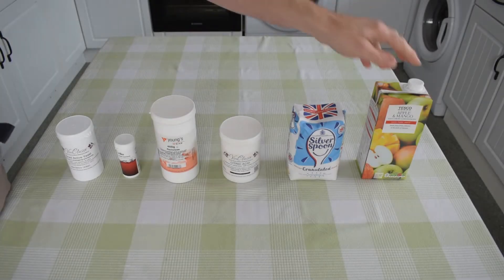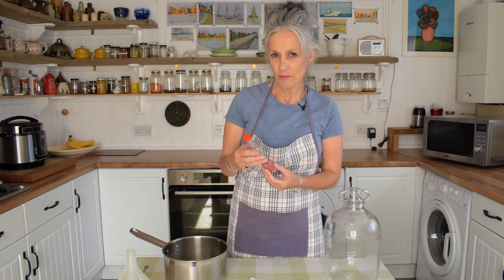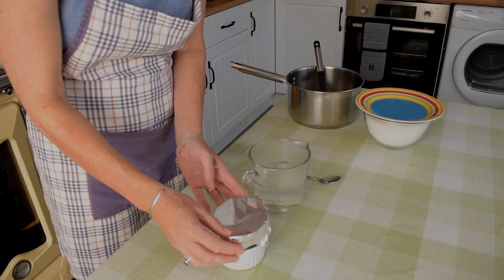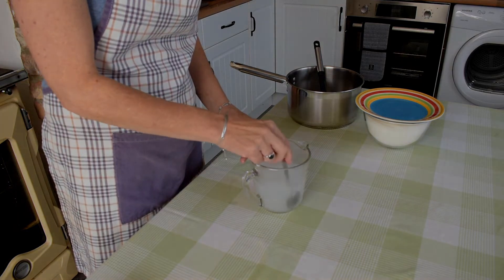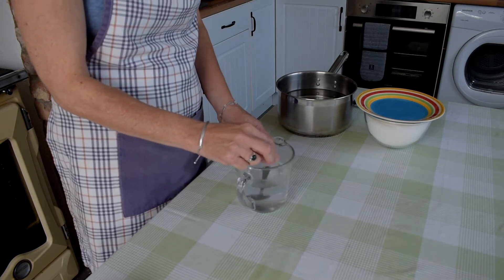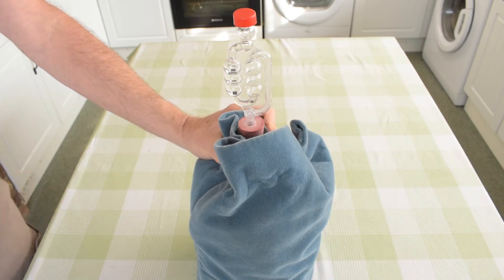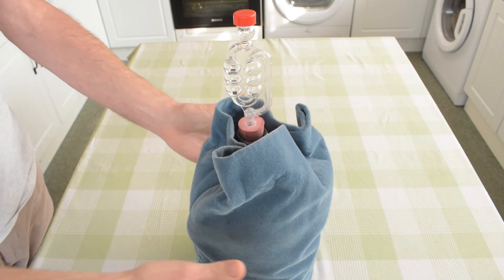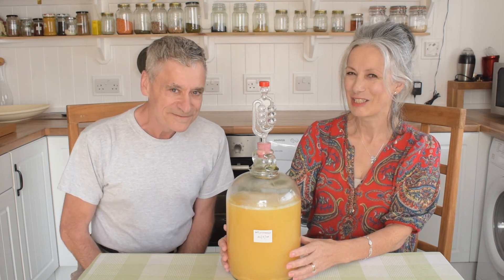A cheap an' easy way to make six bottles of wine from a carton of fruit juice - Home brewing ideas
Watch the introduction to our channel, and our very first video: How to make six bottles of delicious white wine from a one litre carton of fruit juice and five inexpensive wine making ingredients. We've even included some out-takes just for fun.
Home made wine is environmentally friendly too. Empty bottles are no longer discarded, just make another batch of wine!